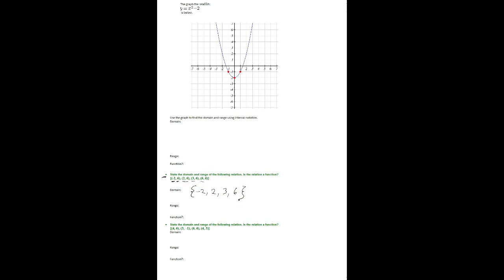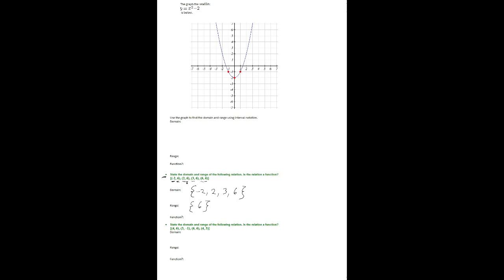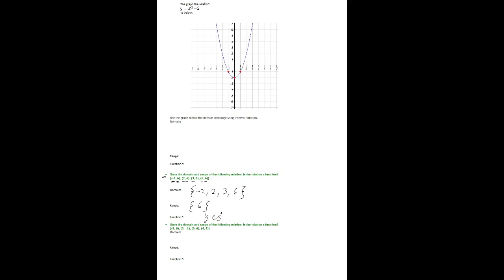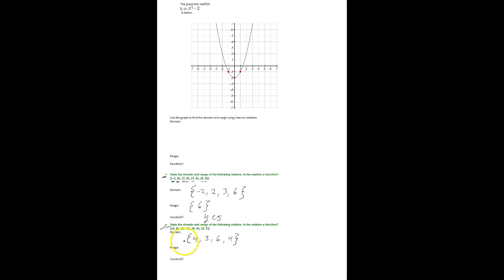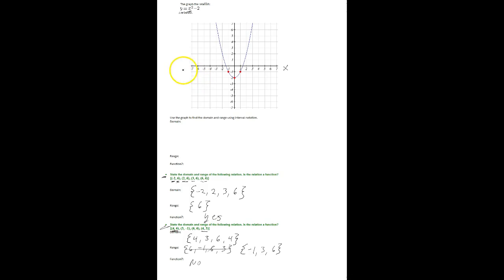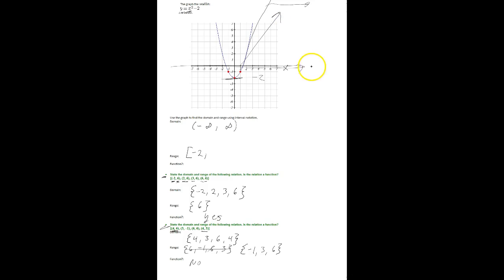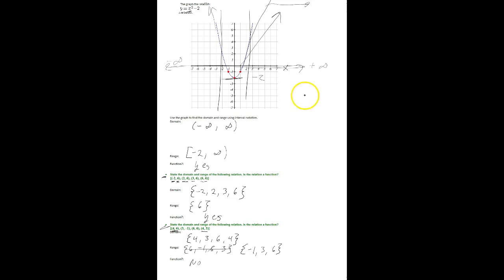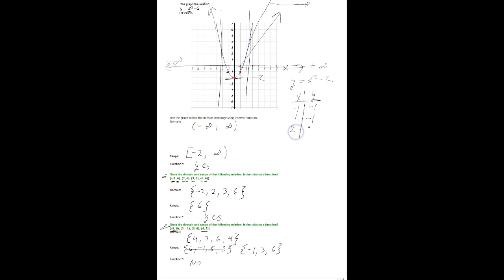Math 105 Sec 2.2 #7